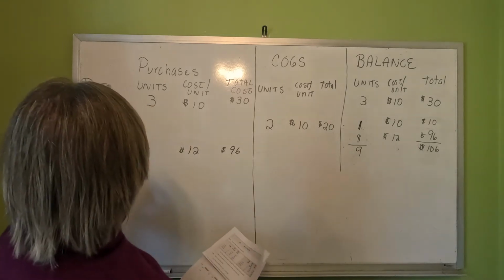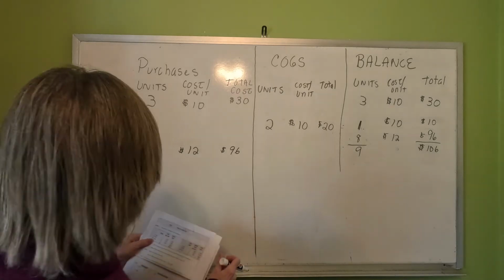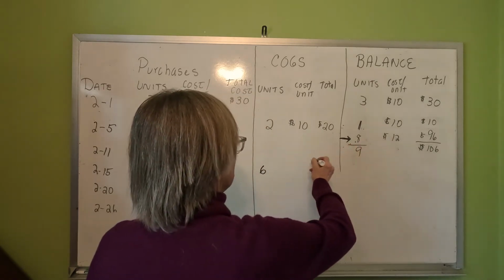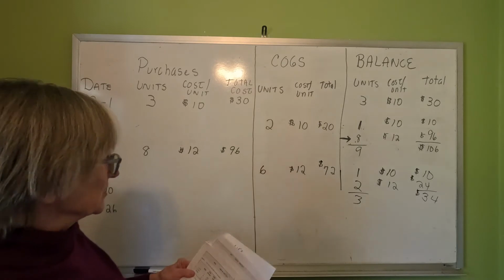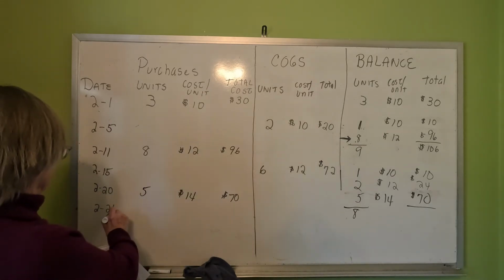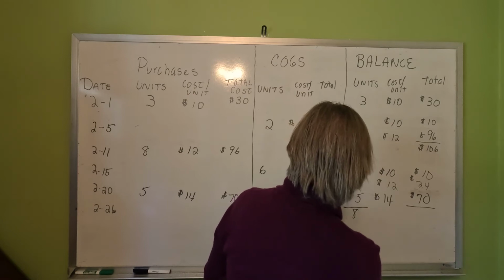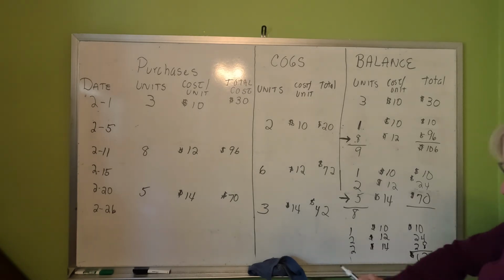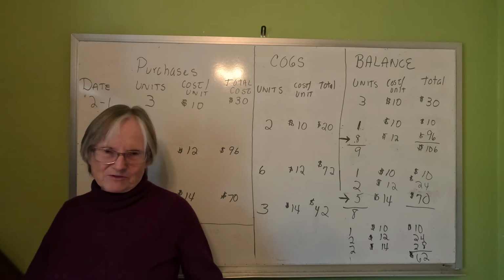LIFO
LIFO cost flow assumption - PERPETUAL INVENTORY SYSTEM